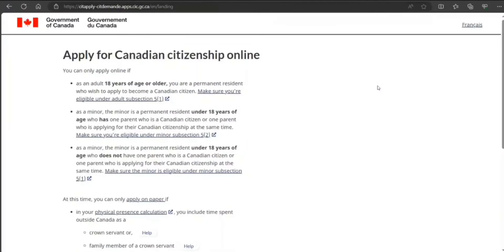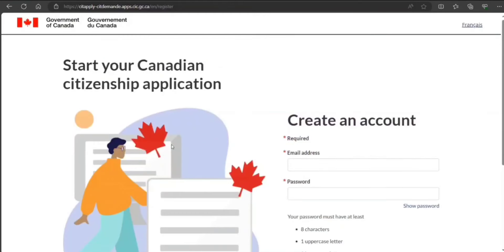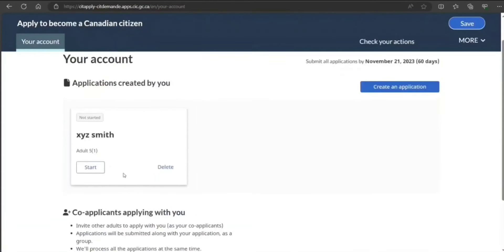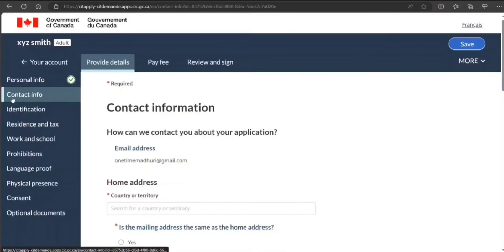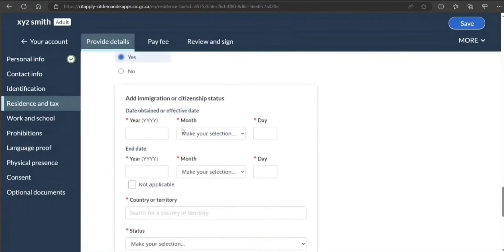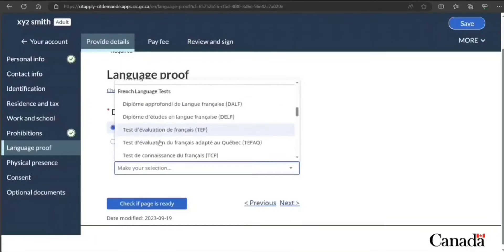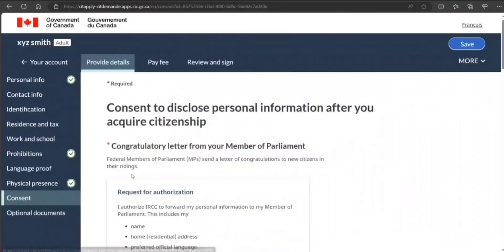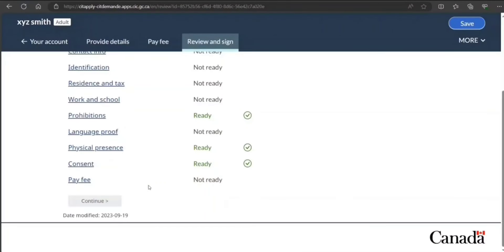How To Apply Canada Citizenship Online Step by Step Full Information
Hello,

In this video, I have explained how you can apply Canada citizenship online step by step with full details.